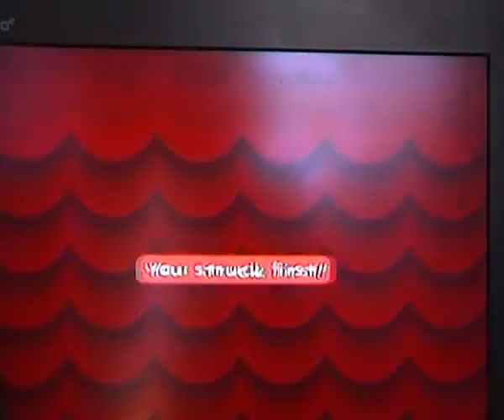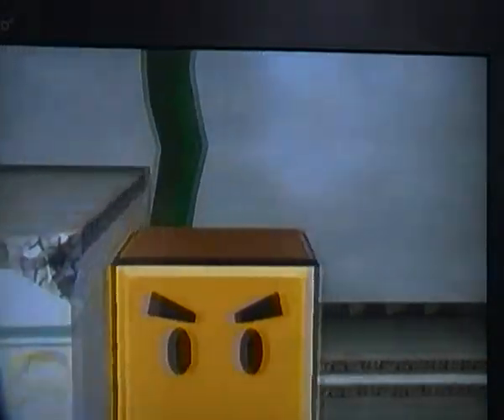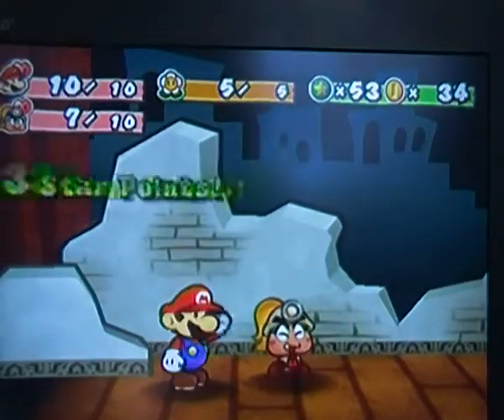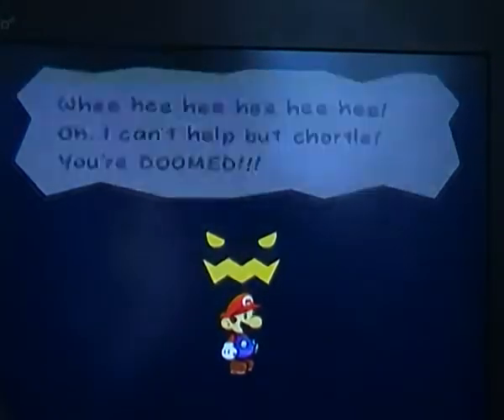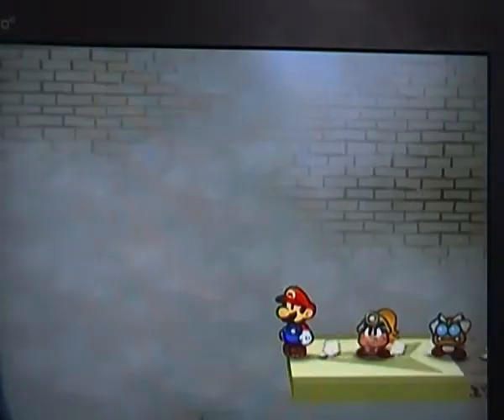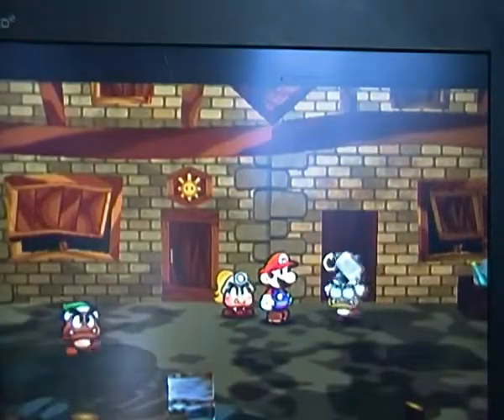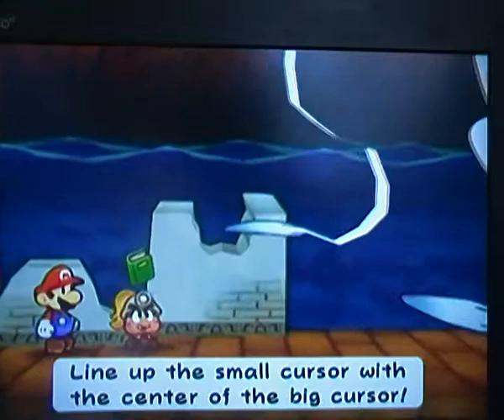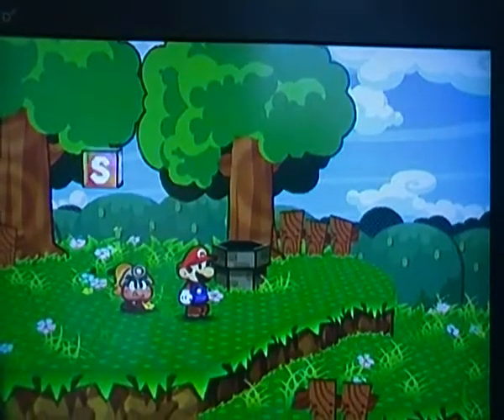paper mario the thousand year door prologue episode 3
a week of usb lead failure  we find the thousand year door